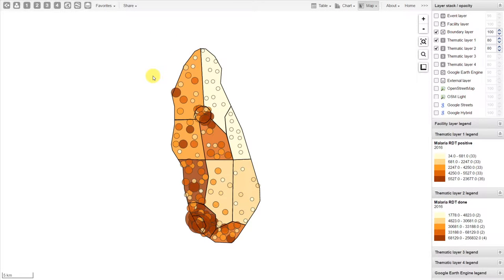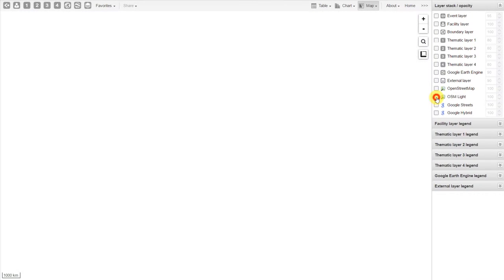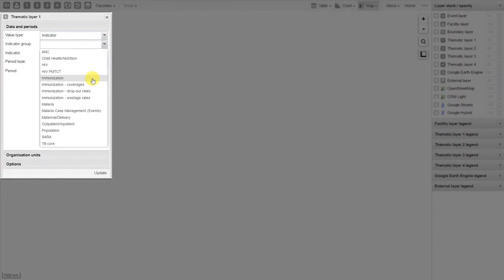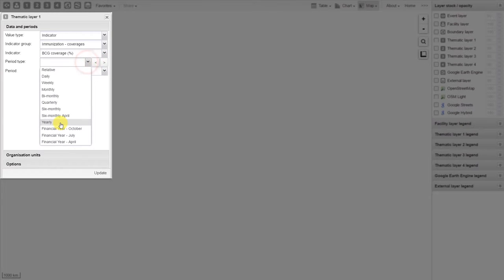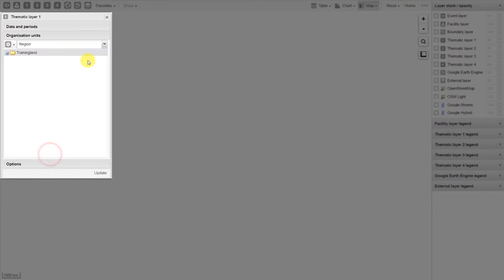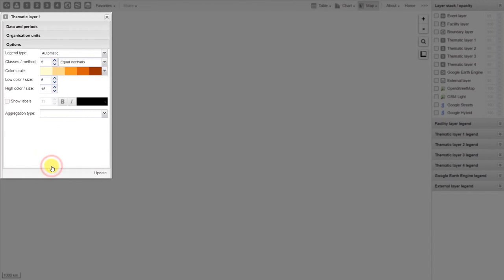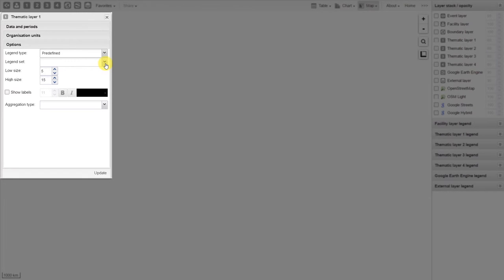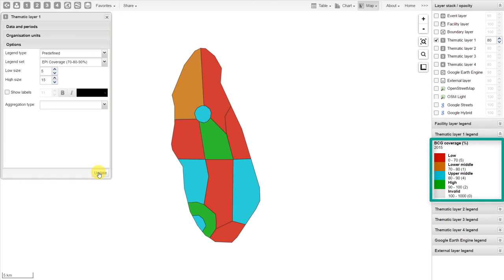Module 3 - Session 4 - GIS Demo 7/8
* Understand how to create maps in the GIS app
* Understand how to create custom legend sets and apply these to maps in the GIS app
* Understand how to create GIS favourites and use these in Dashboards
* Understand how to use place search, measure distances and the
* Google Earth Engine in the GIS app